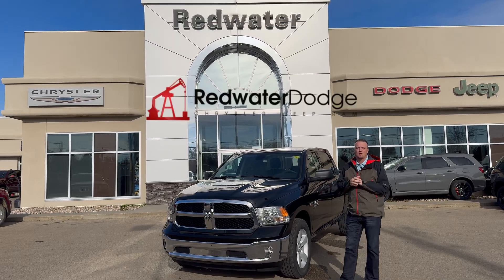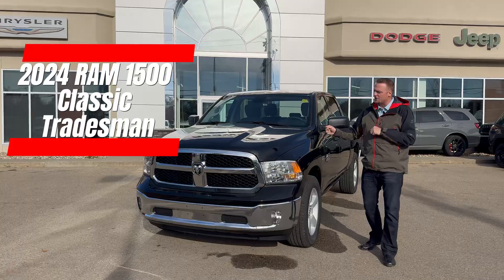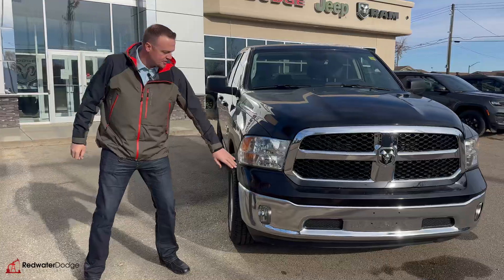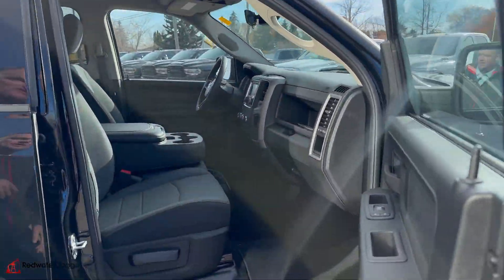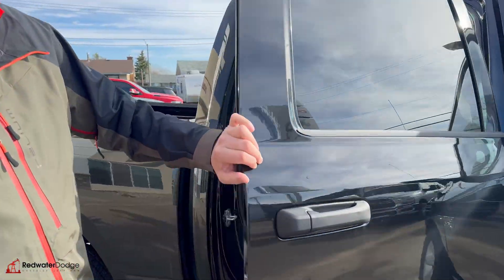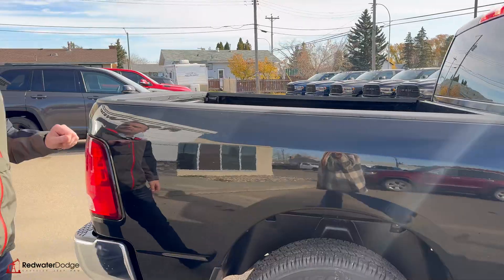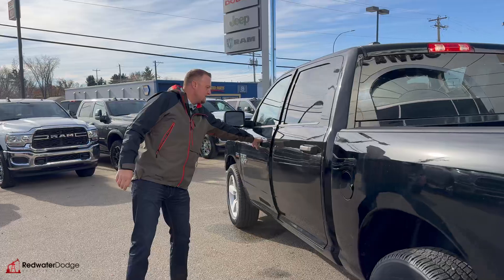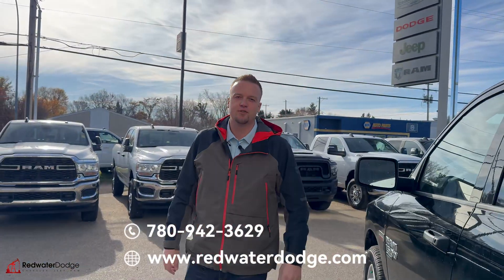New 2024 Ram 1500 Classic Tradesman SXT Crew Cab 4x4 | Stock # RR16721 - Redwater Dodge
Don't miss out on this last remaining New 2024 Ram 1500 Classic Tradesman SXT Crew Cab 4x4 available at Redwater Dodge.

Treat yourself- stop by Redwater Dodge to make this New RAM 1500 Classic yours today!

Stock # RR16721 VIN 1C6RR7KT7RS196721

Redwater Dodge
4716 48 th Ave
Redwater, Alberta
T0A 2W0